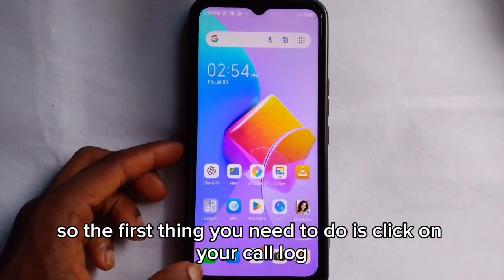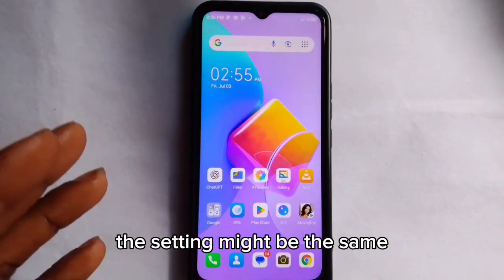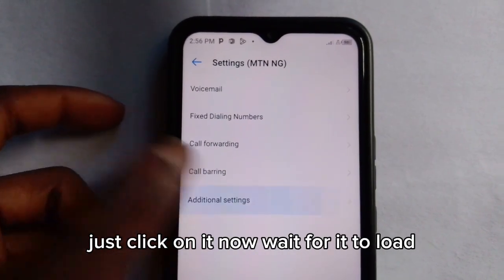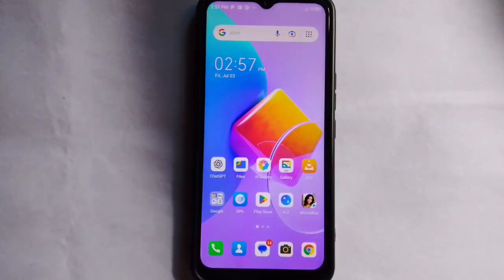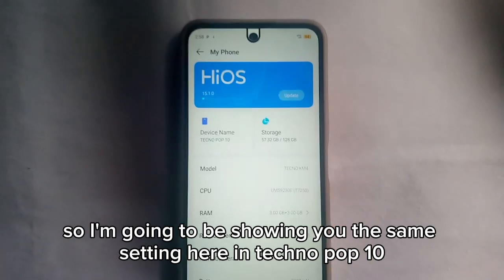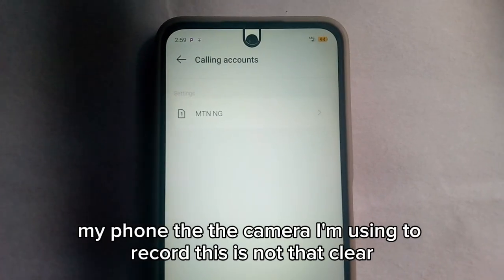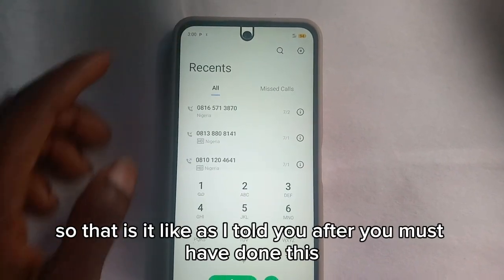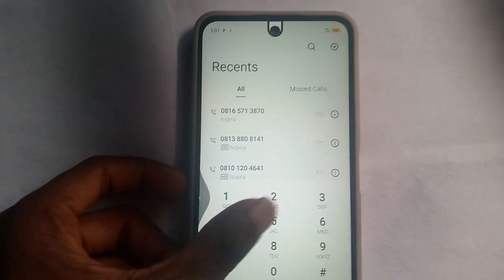How To Call Someone Who Blocked You ( Hide Your Caller ID)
Learn how to hide your caller ID on Android and make calls without showing your phone number. In this easy step-by-step tutorial, I'll show you how to enable the hidden caller ID feature in just a few taps.

If you found this tutorial helpful, don't forget to Like, Subscribe, and Turn On Notifications so you never miss future Android tips, phone tricks, and tech tutorials from Simple Tech Solutions.